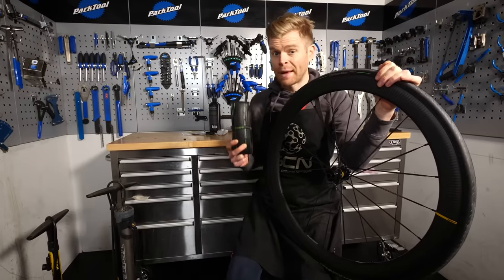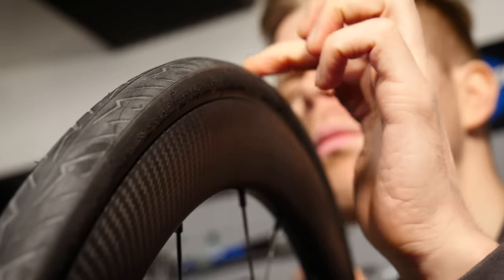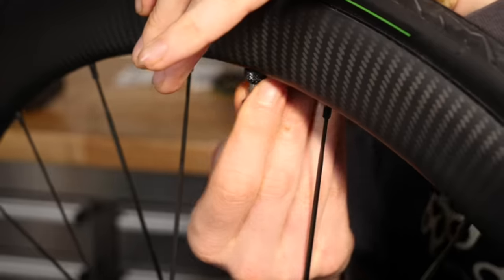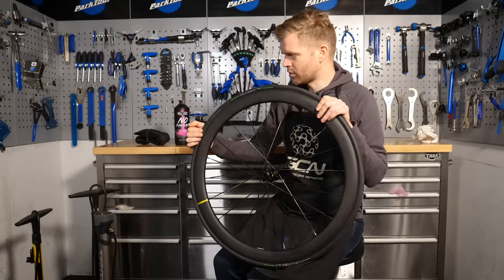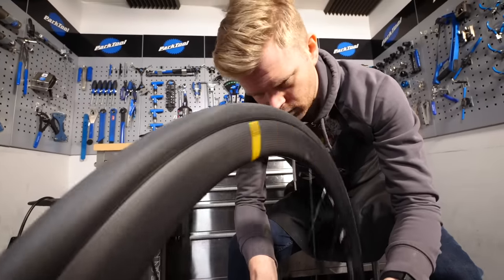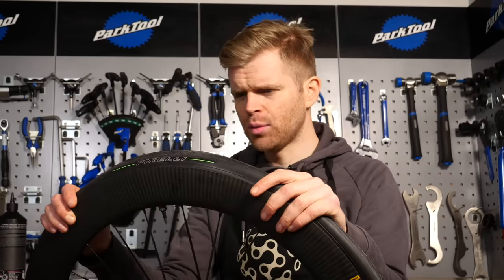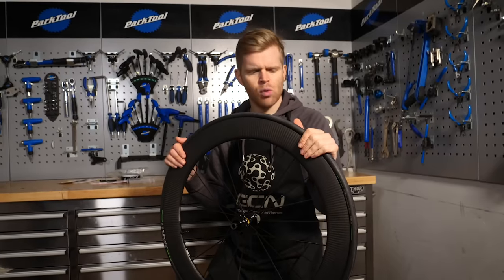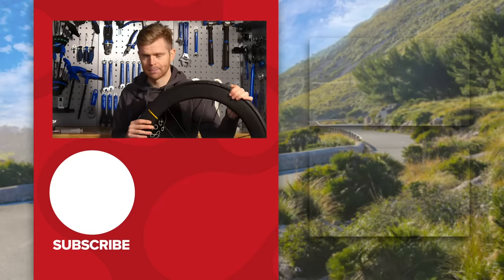How To Maintain Your Tubeless Tyres | GCN Tech Maintenance Monday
Tubeless tyres bring with them loads of benefits for road cyclists, but maintaining them is not quite the same as it is for traditional clincher tyres. You’ve got sealant in your tyres, do you ever need to replace the sealant? If so, how often? How can you tell if it’s expired? What effect does a puncture have on the tyre and sealant? What’s the best process for replenishing?
If these are questions you’re asking, we’ve got the answers.

If you'd like to contribute captions and video info in your language, here's the

ES_Next to GOD (Instrumental Version) - Nbhd Nick.wav
ES_Conundrums (Instrumental Version) - Pandaraps.wav
ES_Good Vibes Only (Instrumental Version) - Nbhd Nick.wav